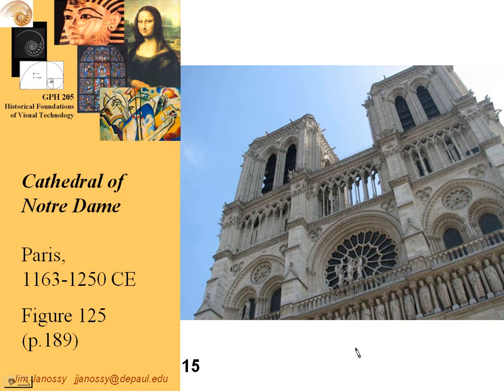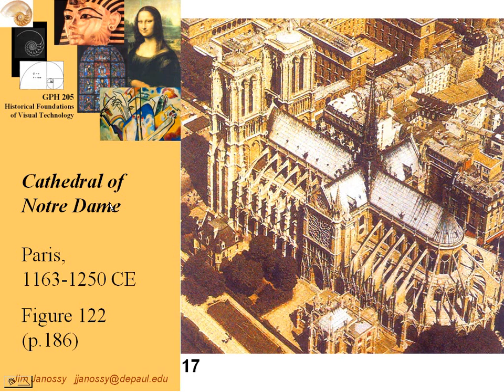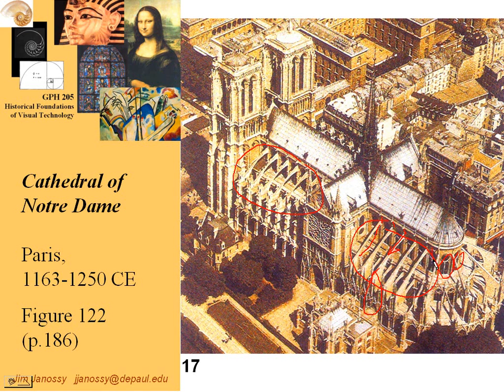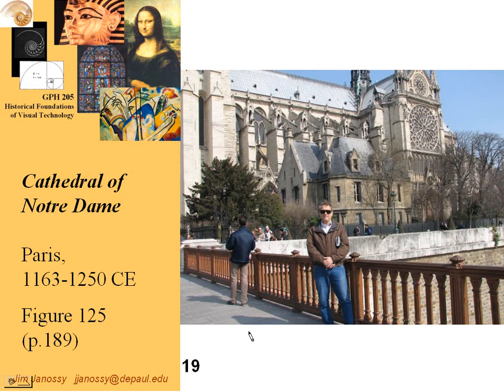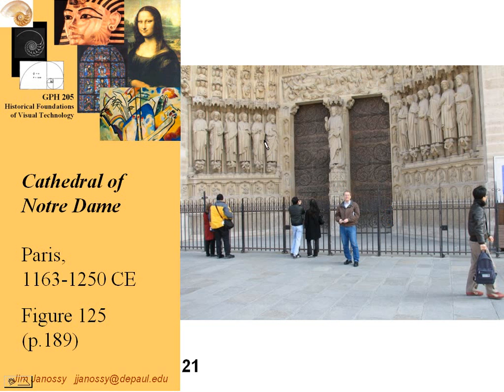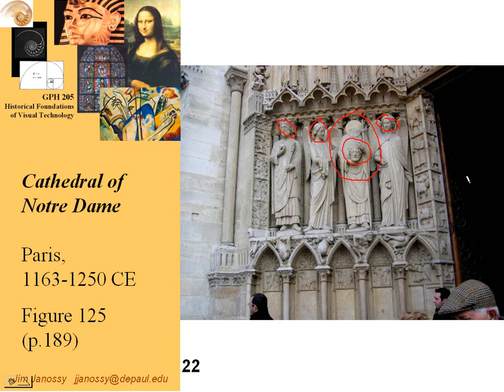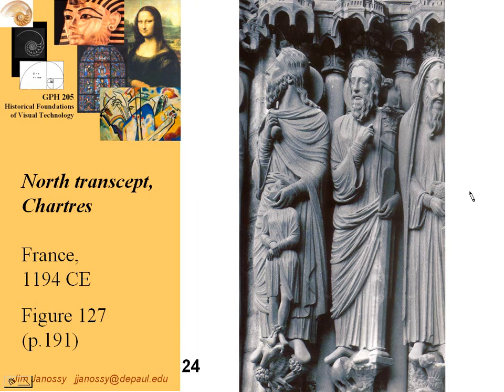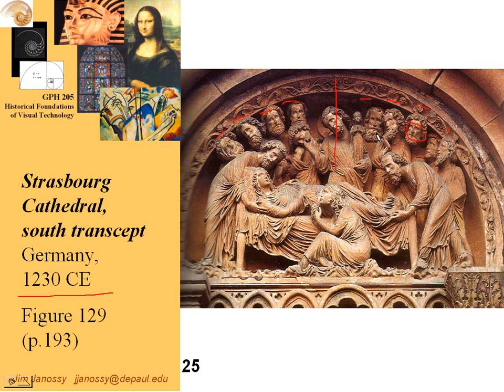Lecture: Chapter 10 (Part 2 of 4)